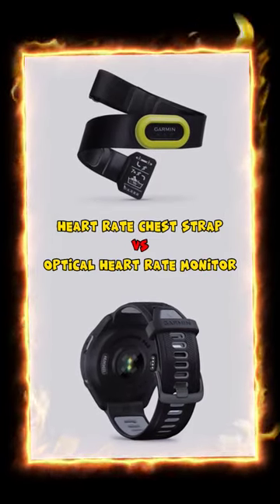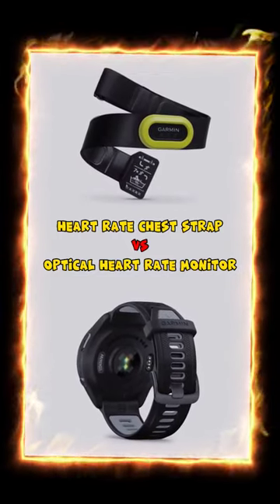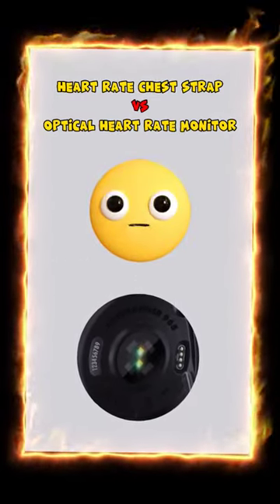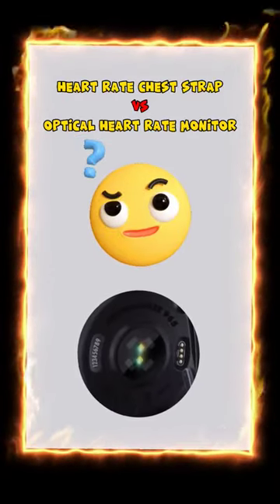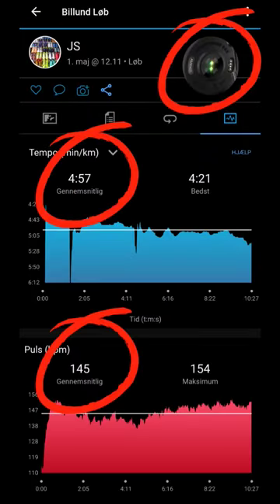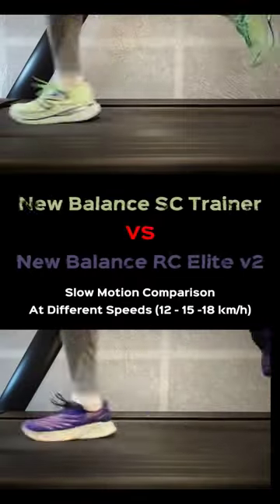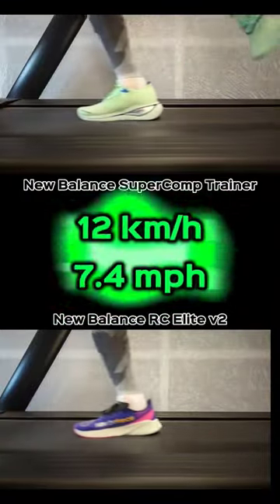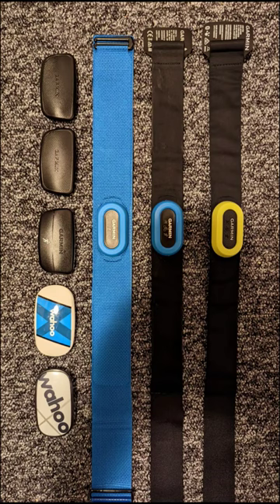Heart Rate Chest Strap VS Optical Heart Rate Monitor - Running Shoe